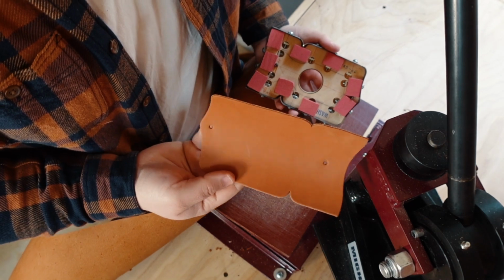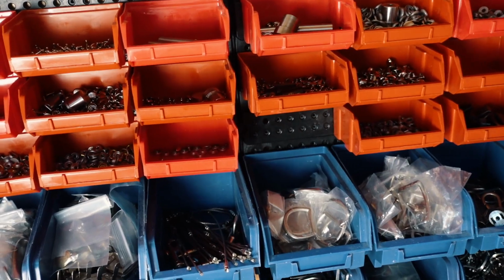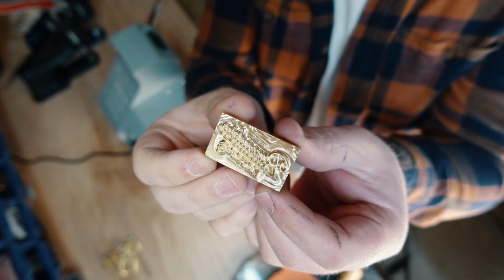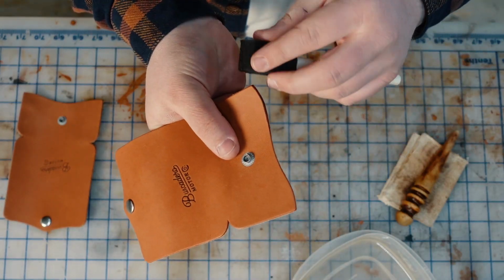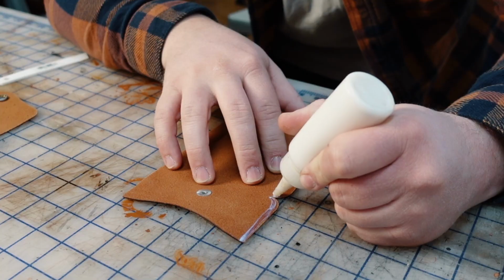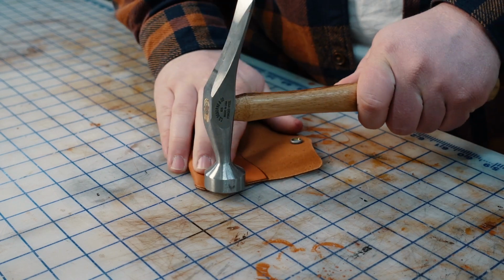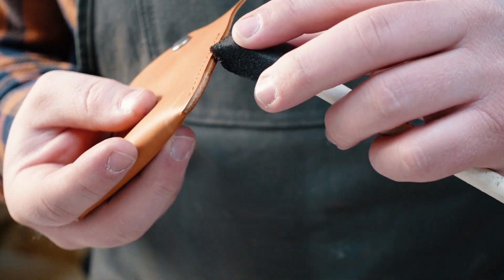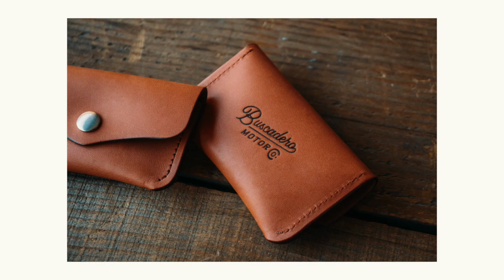Making a simple leather snap wallet for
Basic Amazon kit
Edge dye marker
Edge dye Dark Brown
Neatsfoot oil
Tan kote
Fiebings cement
Edge paint roller
Squeeze bottles
Yupoong 6502
Beeswax bars
4mm stitching chisels
Exacto knife
Hole punch set
Rotary Hole Punch
Weaver Leather Trimming Knife
Weaver Trimming Knife Blades
Pro Resist
Slicker Round Burnisher
Barges Cement Quart
Edge Guide
Adhesive eraser
Nikwax waterproofer